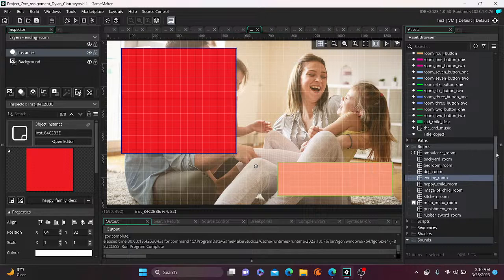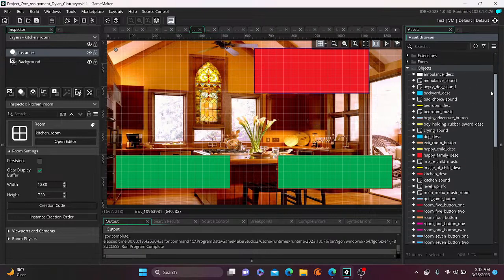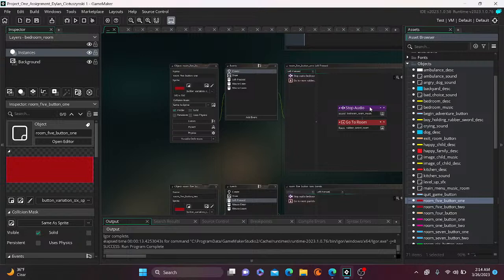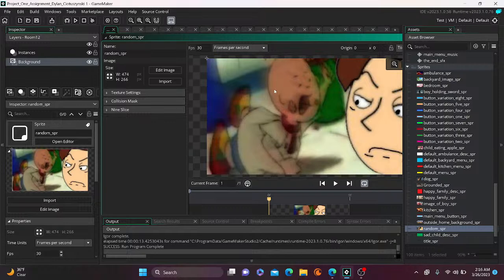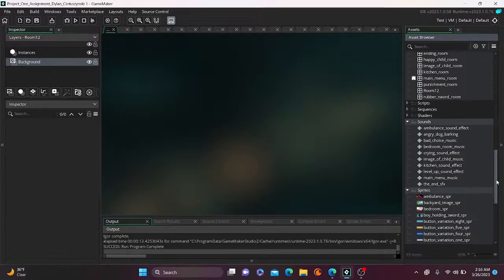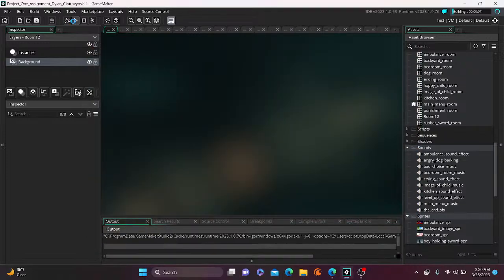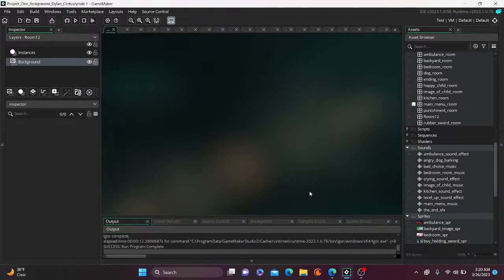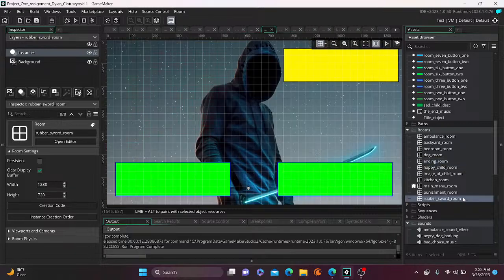Project 1 Presentation